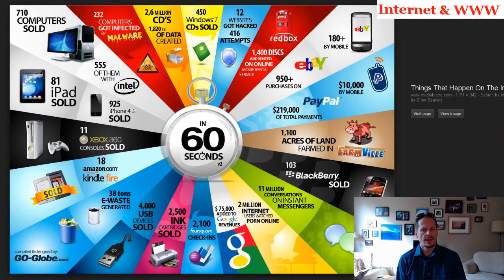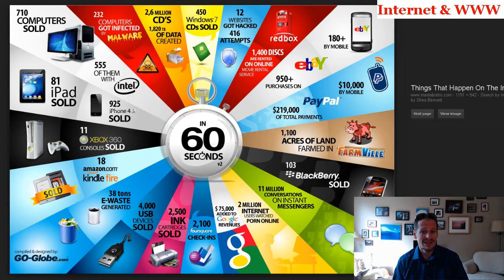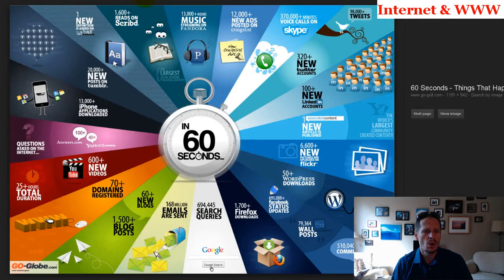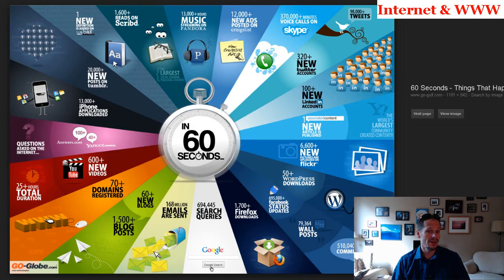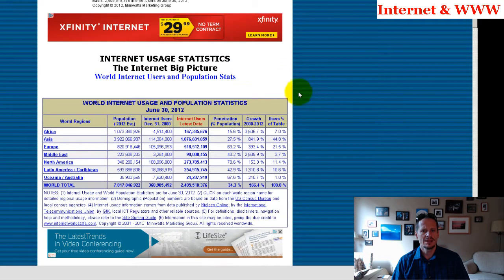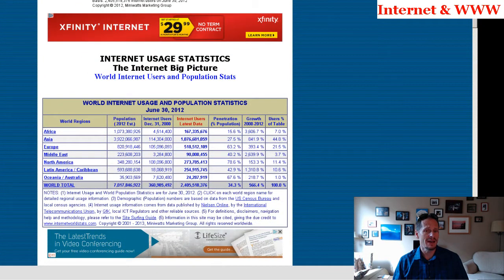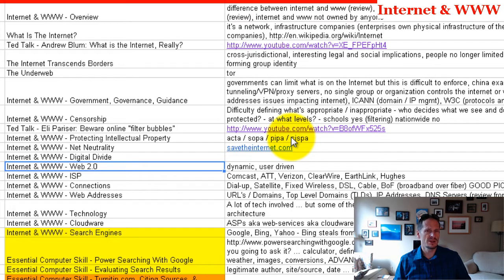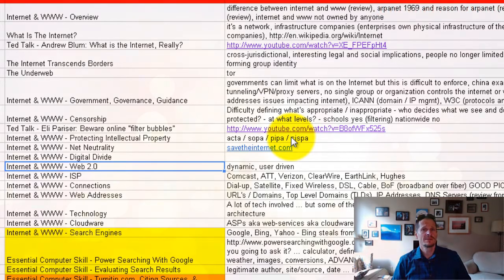Introduction To WWW & Internet